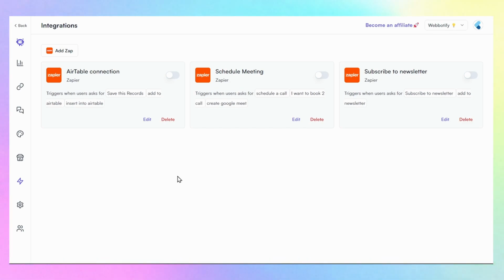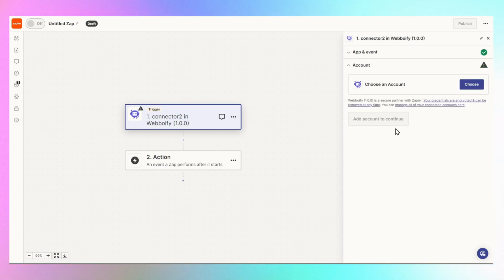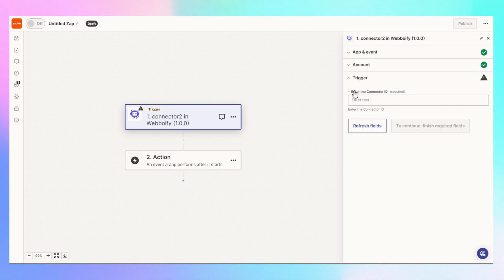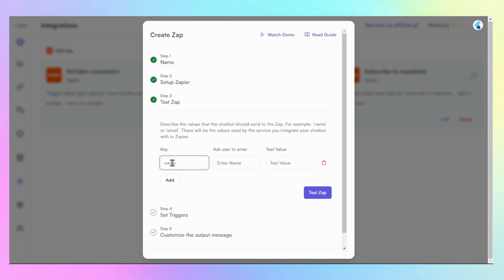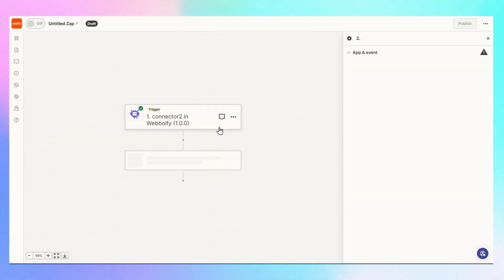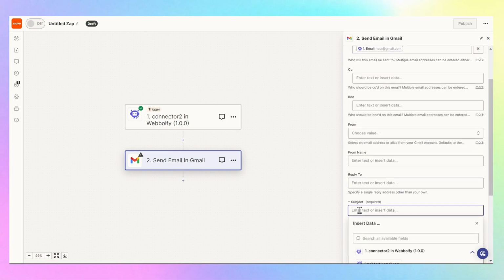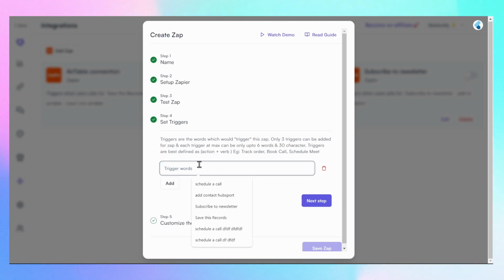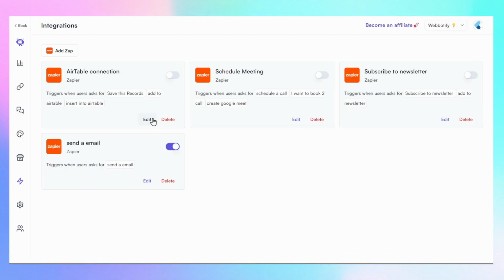Zapier Integration tutorial | webbotify